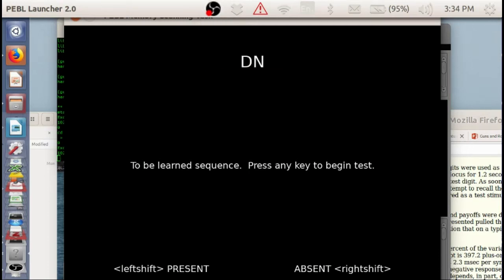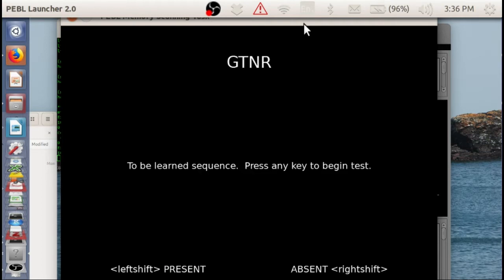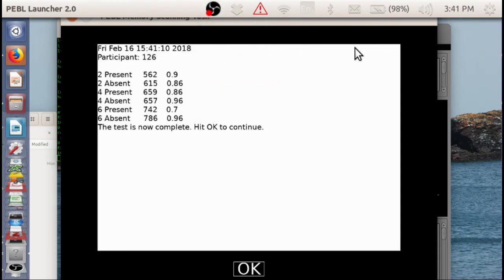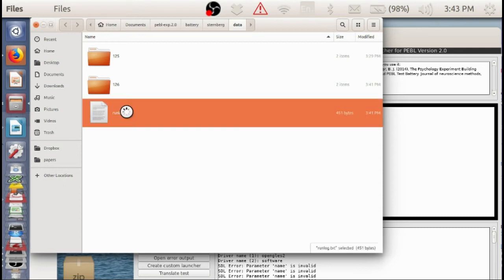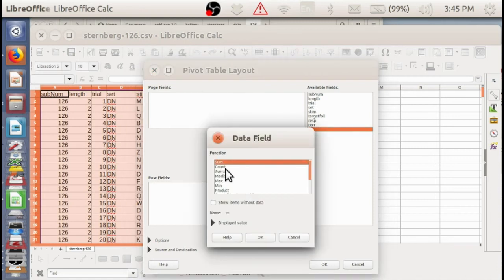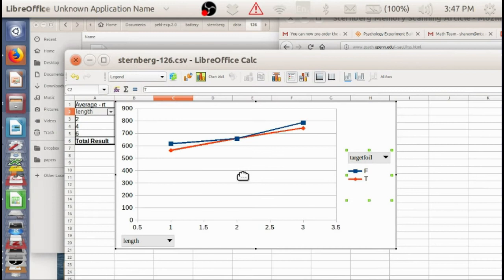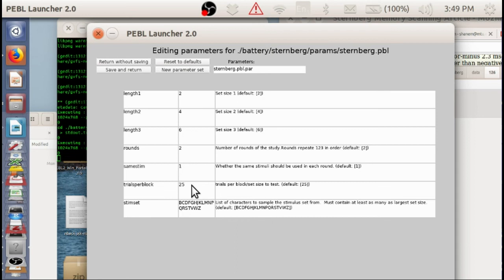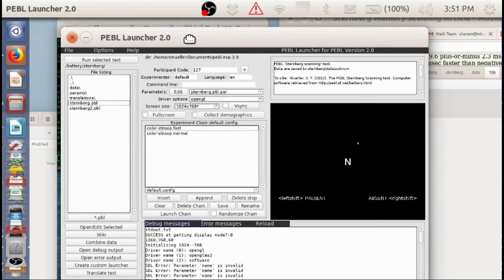The PEBL Memory Scanning (Sternberg) Task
This video describes the PEBL implementation of the Sternberg memory scanning task. In this task, the participant keeps in mind a set of letters, and then must decide whether probe letters are part of the set or are not part of the set.  The typical results shows a near-linear increase of response time for both present and absent targets.  I demonstrate the estimated scanning time per character during one session of the task, which is close to the value Sternberg estimated in the 1960s.
The video shows the basic task, some of the parameters available,  the data format, basic analysis, and shows how to change or translate instructions.